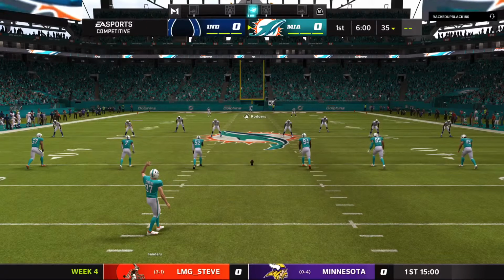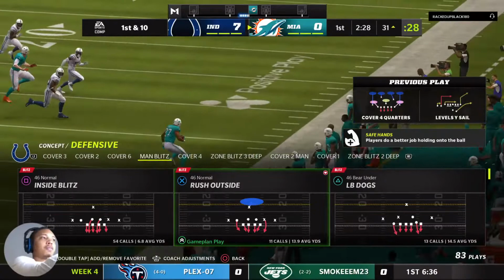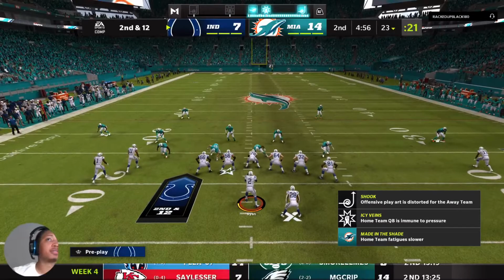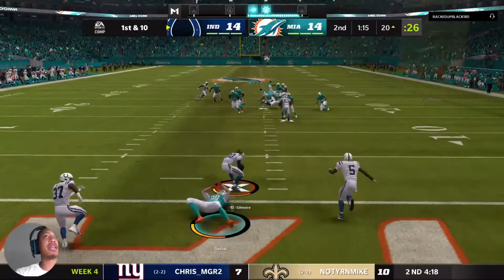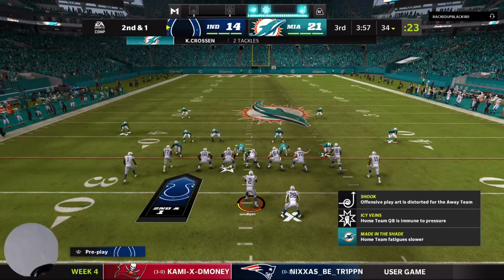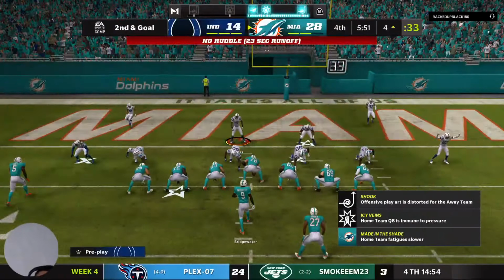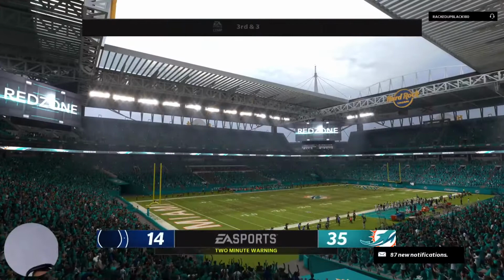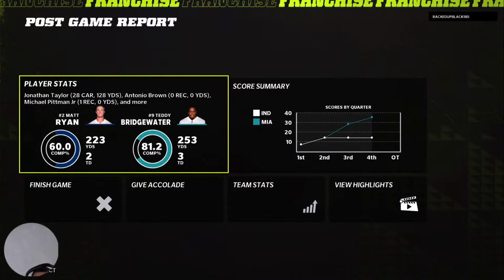Jonathan Taylor vs the world